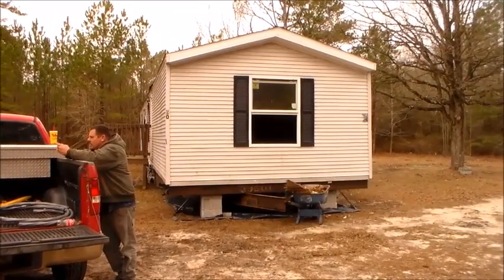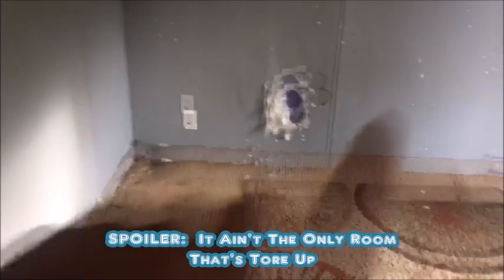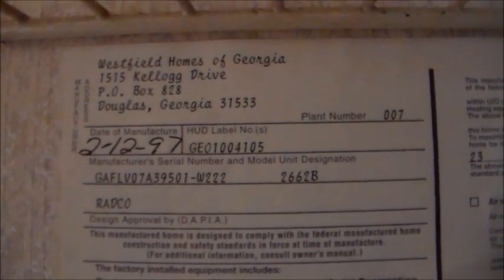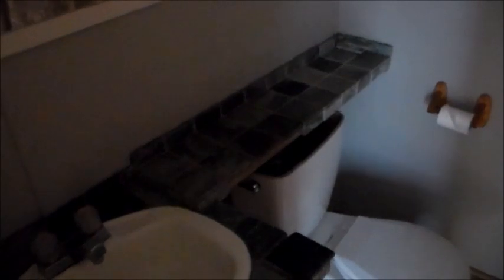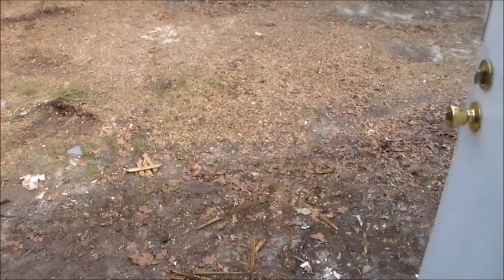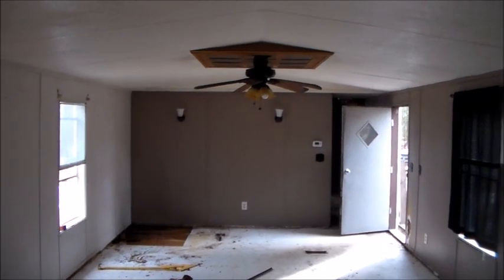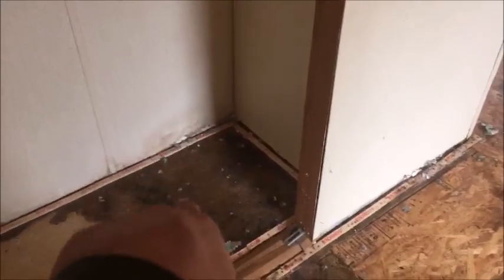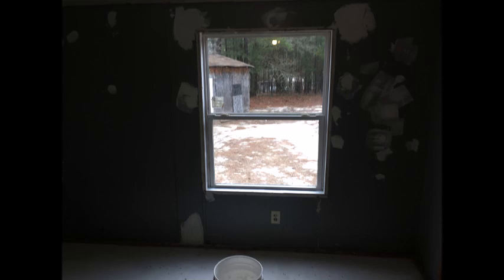The Entire Interior Of The Mobile Home We Bought Was Destroyed!!!!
A lesson in Optimism.